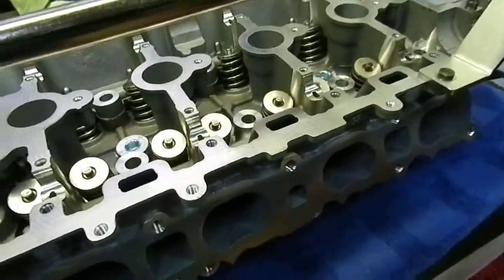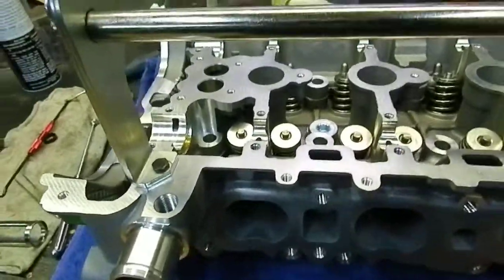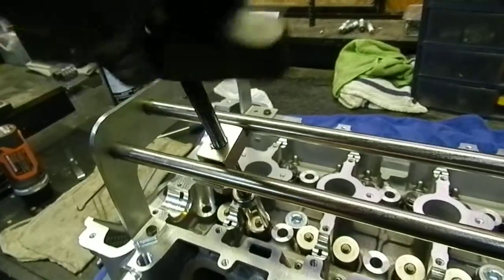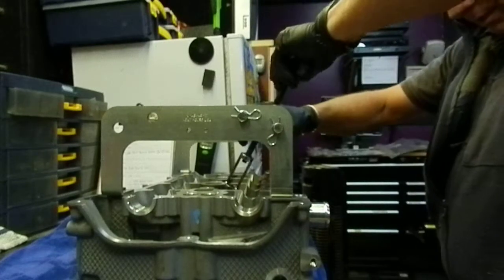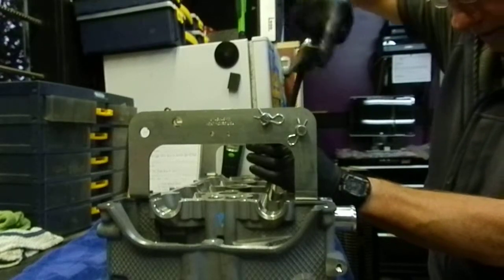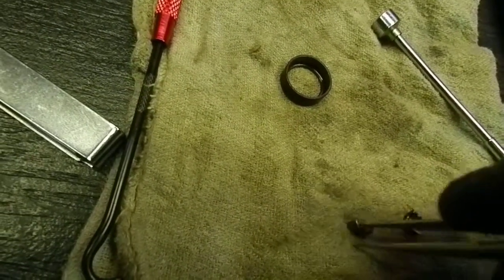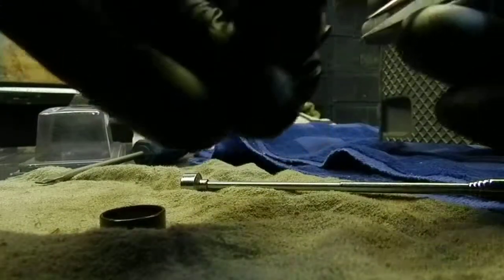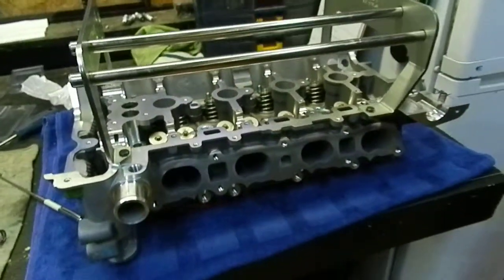LNF Valve Spring Replacement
Video showing how to replace valve springs on a ECOTEC head using a Kent-Moore specially designed tool.